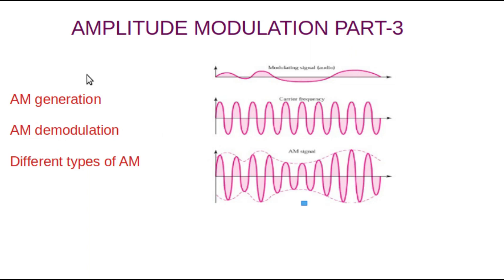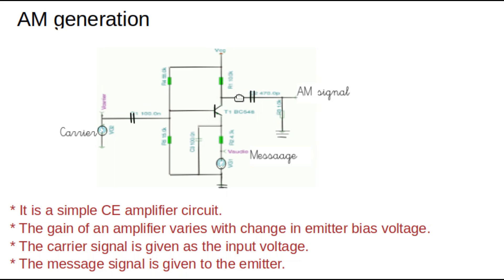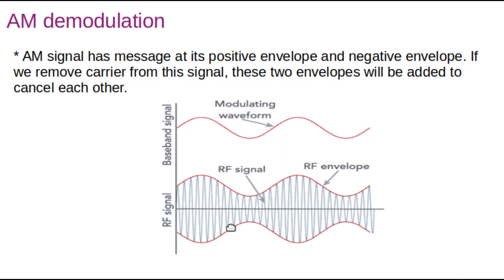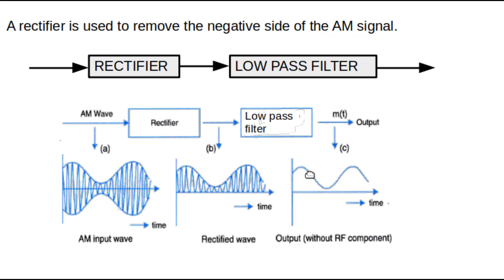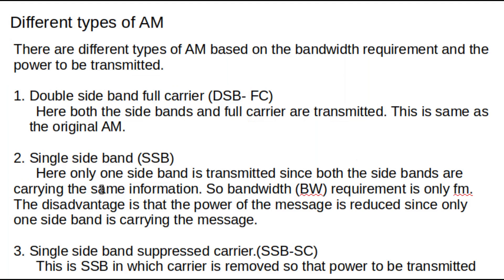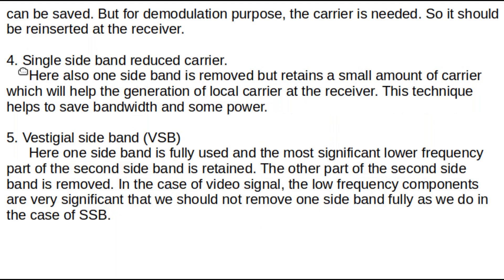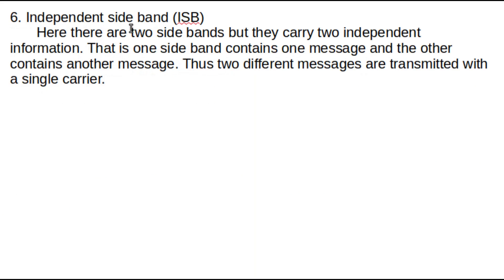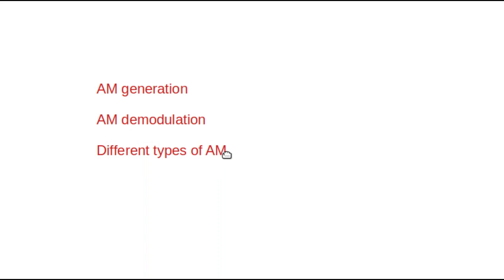AMPLITUDE MODULATION PART 3 || EXPLAINED IN MALAYALAM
This video is about  generation, demodulation and types of amplitude modulation. Watch the playlist ' modulation' for other sections of AM.